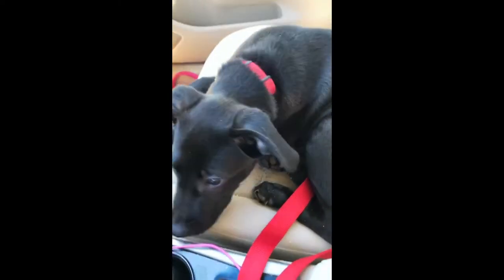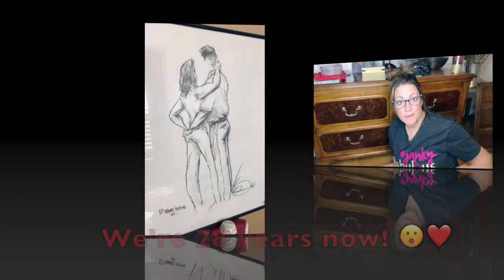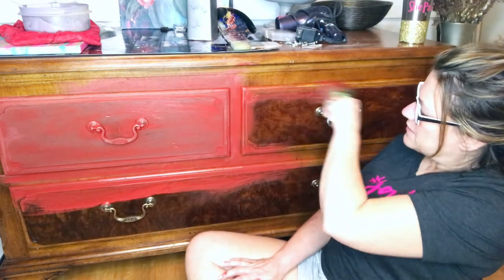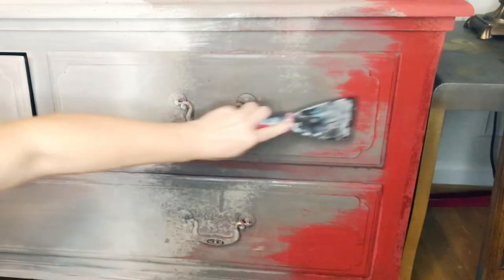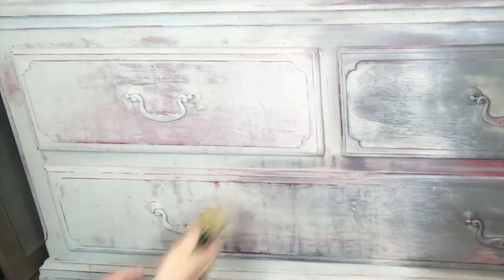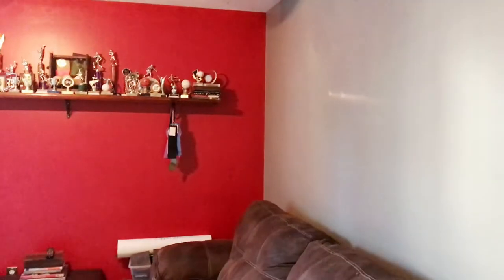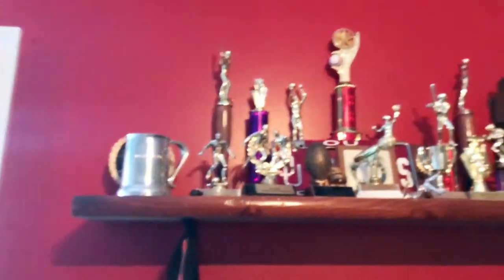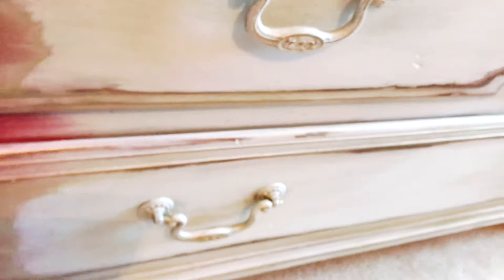DIY ROOM MAKEOVER! -- Furniture and walls.... continuing our new home reno!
SHE PAINTS. walls and a furniture piece, custom painted for our game room!! Continuing on our home redecorating, DIYing all the way!

FULL TUTORIAL for the (second) makeover, 😜 is here... come say hi!